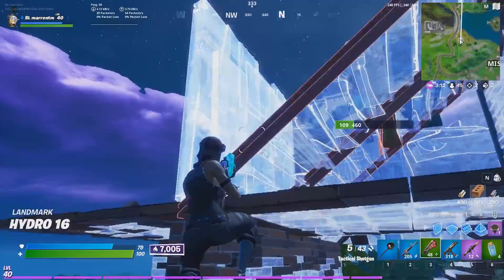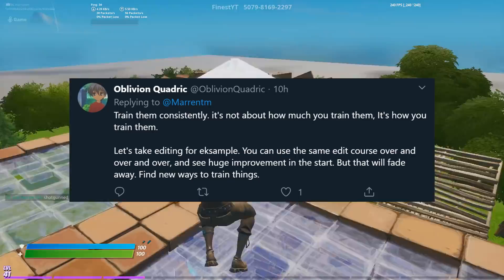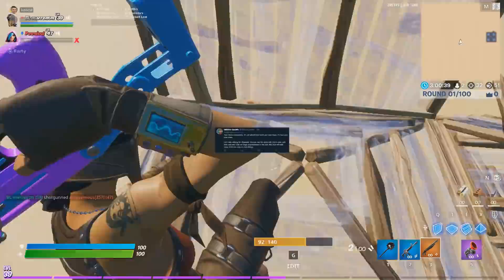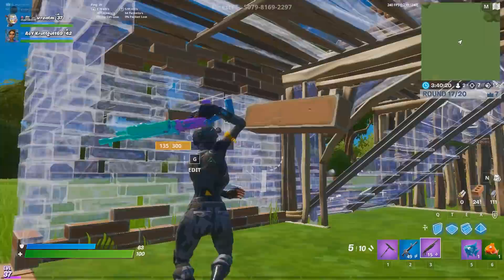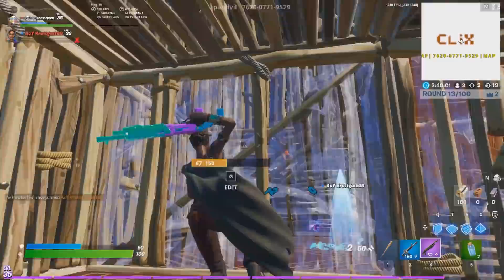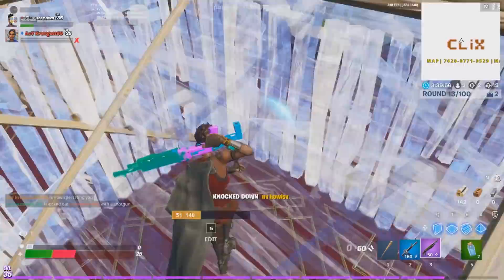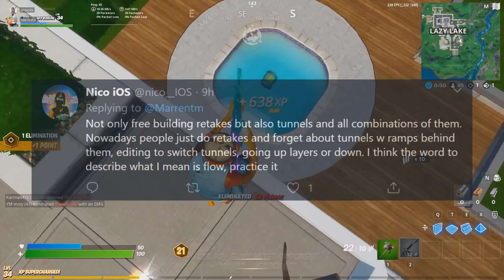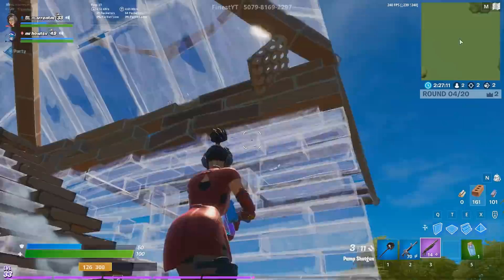How To Improve Your Mechanics in Fortnite (Building, Editing & Aiming)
Hello everyone! In today's video, I'm going to be going through some tips to help you improve your building, editing and aiming in Fortnite. In today's video, we're also going to be taking a look at the most effective ways to get better fast at Fortnite and improve tremendously in a short amount of time. If you have any questions regarding anything, feel free to leave them in the comment section below - and if you enjoyed the video, be sure to drop a like as that greatly supports the channel!

Support me tremendously by using code "marrentm" in the bottom right corner of the Fortnite item shop.